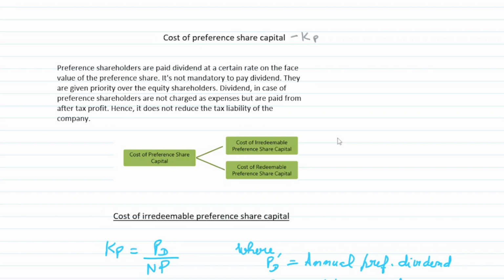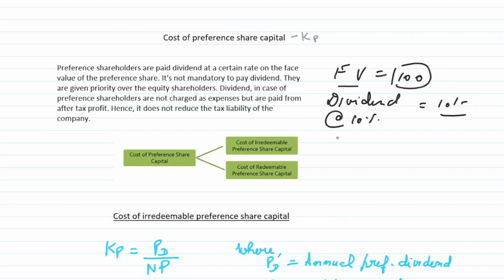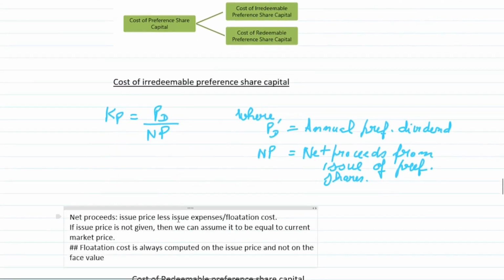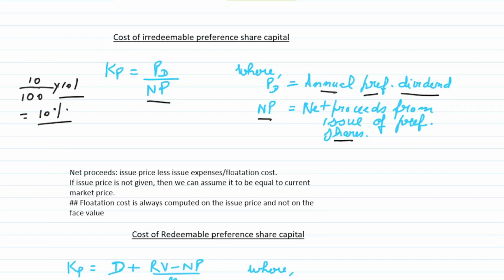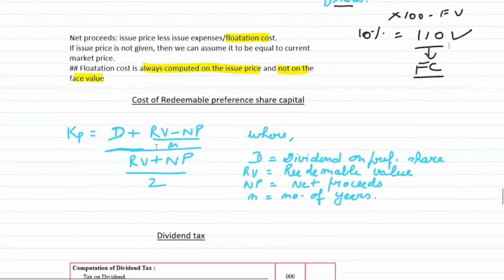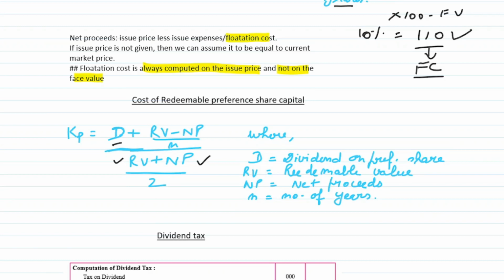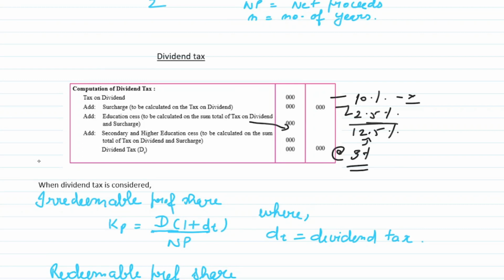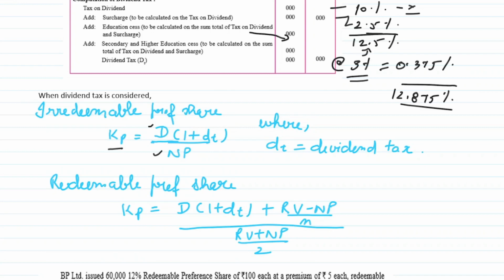Cost of Preference Share Capital - CMA Inter Syllabus 2022 -B.COM- Concept Video - Complete English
cost of preference share capital-cma inter syllabus 2022-concept video